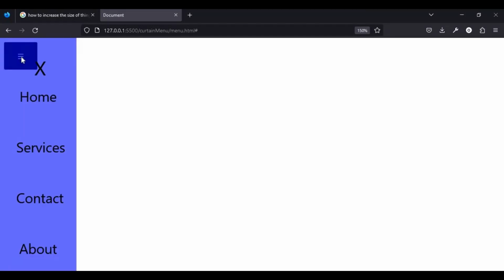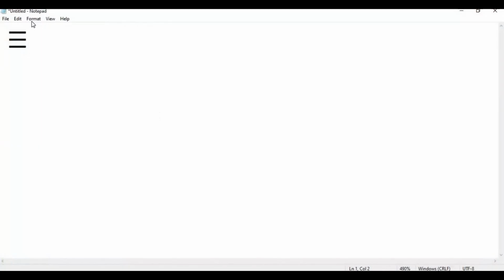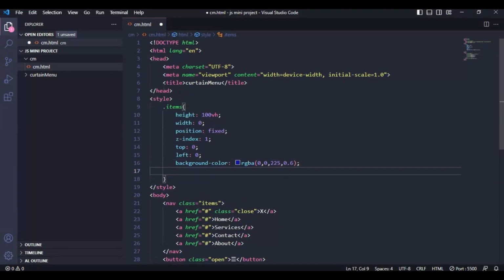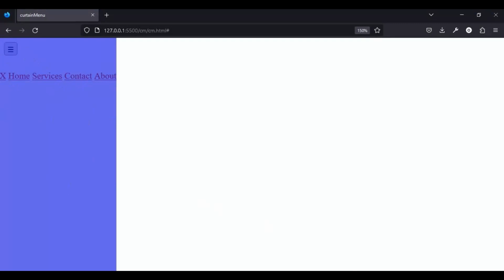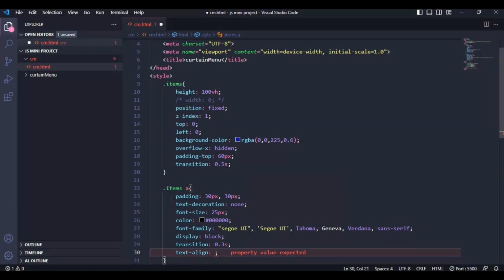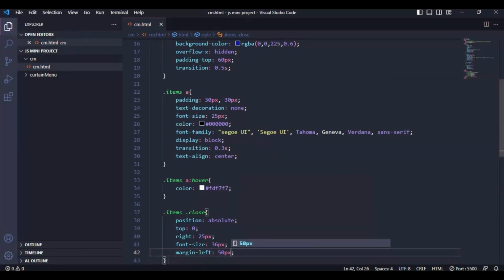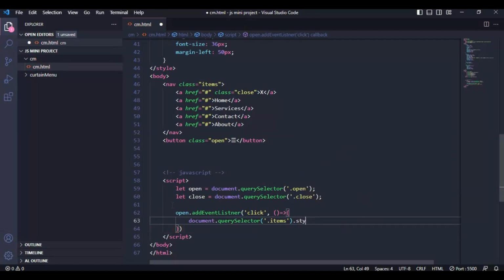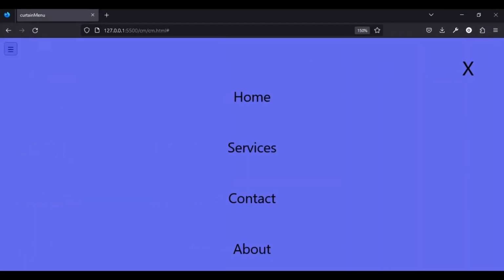Responsive Curtain Navbar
Hello 👋 friends, here's another hot cheese for us to enjoy, as I've prepared you a nice responsive Curtain Navbar or menu using HTML, CSS and JS. It's an interesting one though and don't waste no time to take a bite while it's still hot 😊.